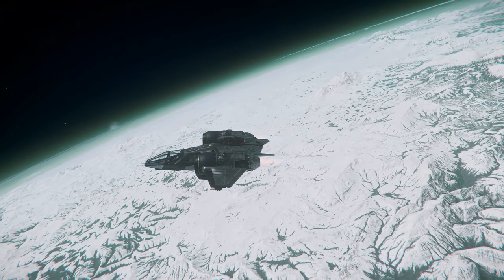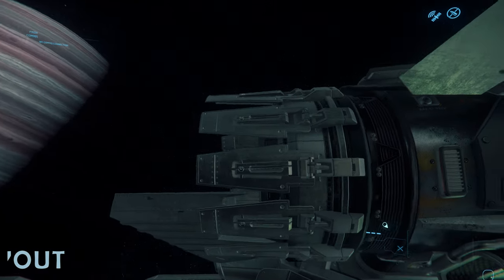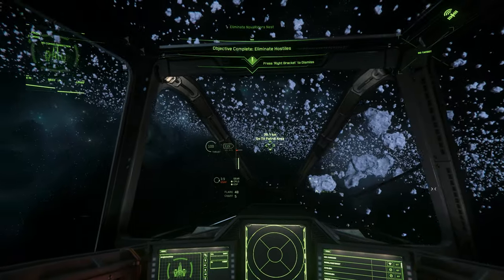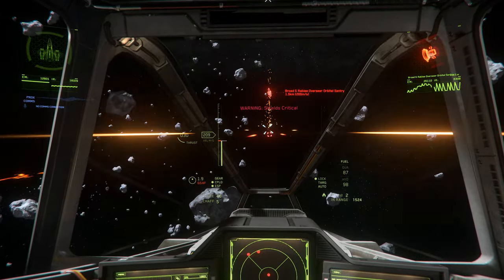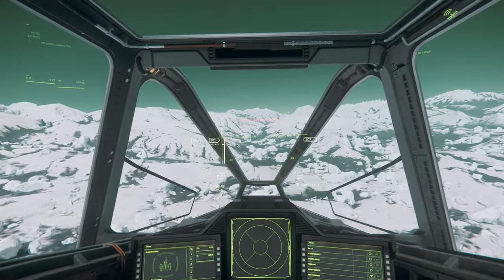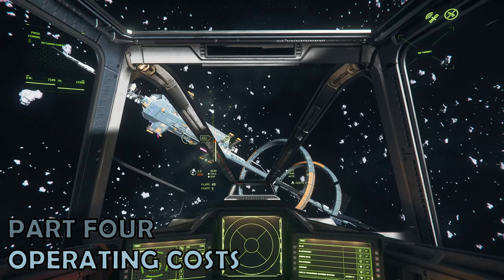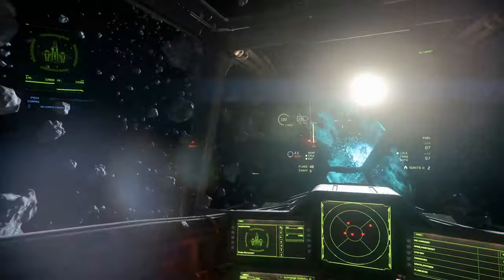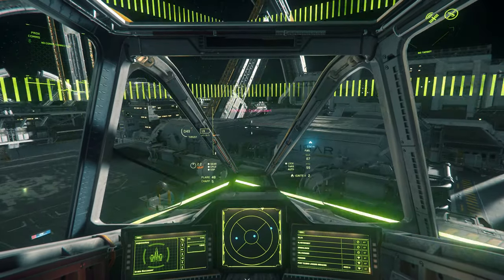Buccaneer Review and Tour | Star Citizen 3.11 Gameplay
In this video, I review the Star Citizen scanning ship, the Drake Buccaneer, including a walkaround as well as detailed ship review. I include gameplay footage of the Buccaneer. The gameplay for this Star Citizen Drake Buccaneer ship review is from patch 3.11

00:00 Introduction to the Buccaneer
01:02 Ship Tour & Deck Layout
01:31 Combat Performance
03:35 Visibility & Handling
05:25 Operating Costs
06:12 Verdict & Summary